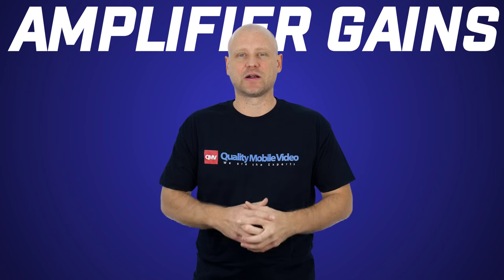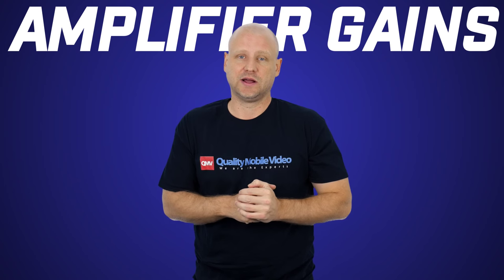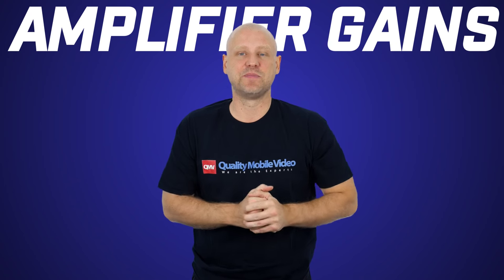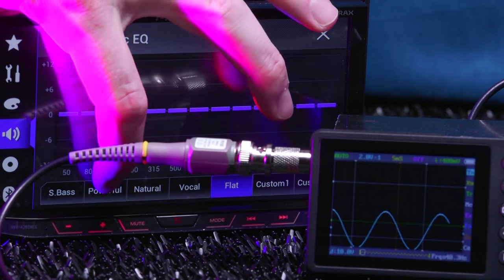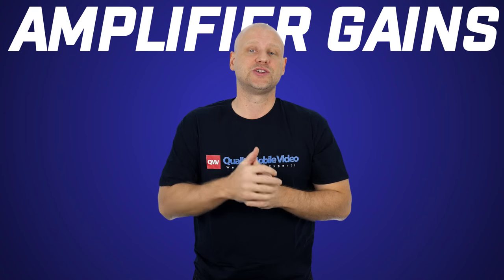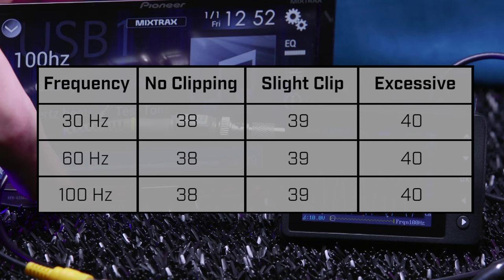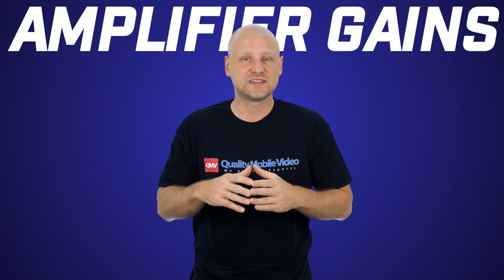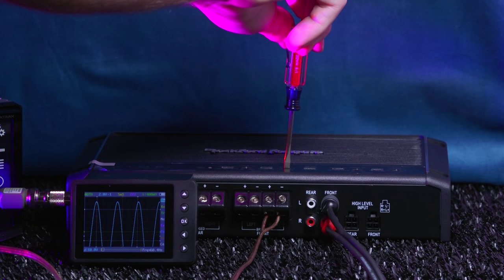How to Set Car Amplifier Gains! What is clipping?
Don't know how to set your amplifier gains? What to learn how!

Chapters
0:03 What is Amplifier Clipping/Distortion?
0:13 Why is Clipping Important?
0:25 Match max output of pre-amp level to max speaker output of the amplifier
0:37 What does clipping look like?
0:50 Test Tone with Oscilloscope
1:15 Heat Damage
1:20 Are some radios better than others?
1:55 Testing 30hz, 60Hz and 100Hz tones
3:30 What does Clipping/Distortion sound like?
4:10 How to set gains
TEST TONES For You To Use:
5:15 30Hz
5:40 60HZ
6:20 100HZ

We explain what amplifier clipping is and how it relates to setting the gains on your amp. Input signal calibration between the head-unit and the amplifier is very important to get right during your installation. We show you how to set your input signal gains the right way using a DSO nano V3 oscilloscope.

We also give you audio samples of what clipping sounds like so that if you don't have an oscilloscope you can set your gains by listening to your speakers.

Prevent amplifier damage and speaker damage and get the best sound quality when tune your audio system correctly.

We show how EQ curves create issues with setting the gains on your amp.

Boston Acoustics components speakers

Test tones are available at the end of the video.
30 HZ test tone @ 0db
60 HZ test tone @ 0db
100 HZ test tone @ 0db